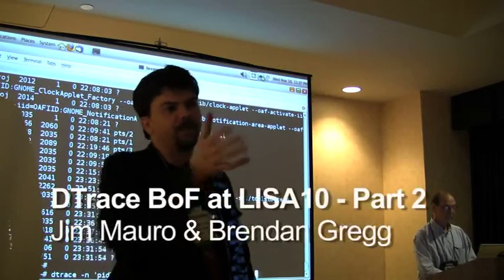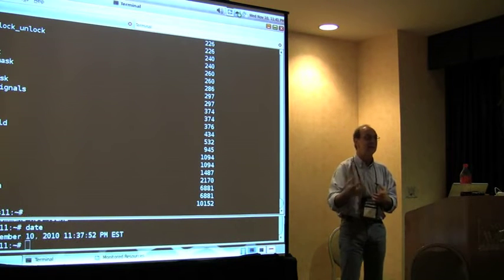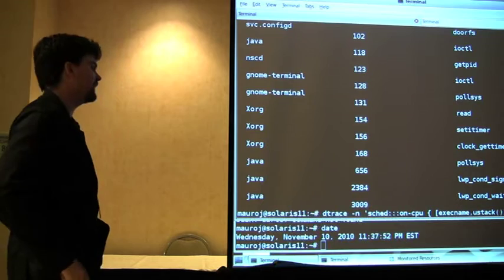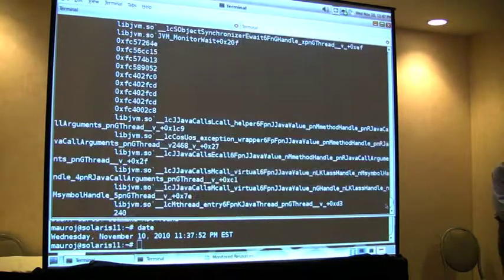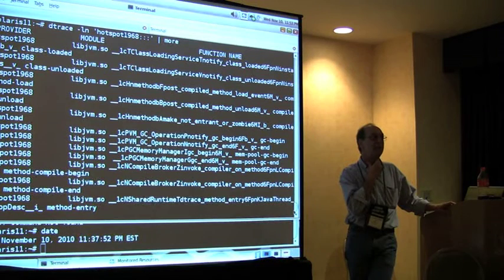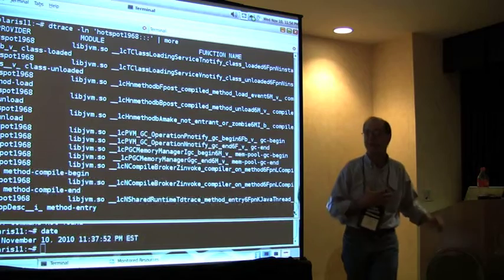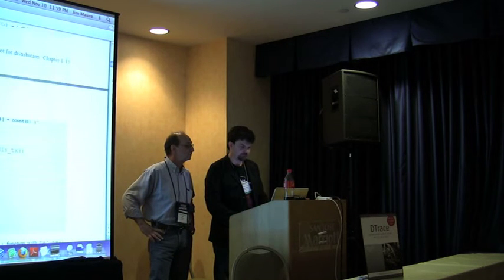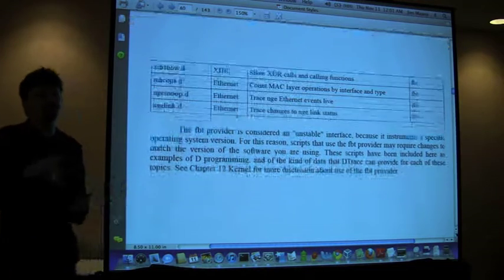DTrace BoF at LISA10 Part 2